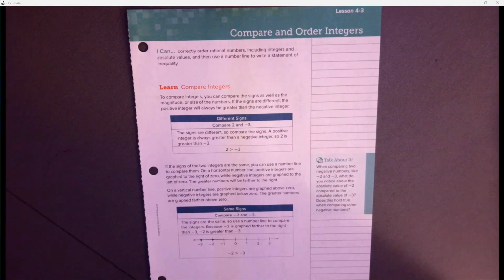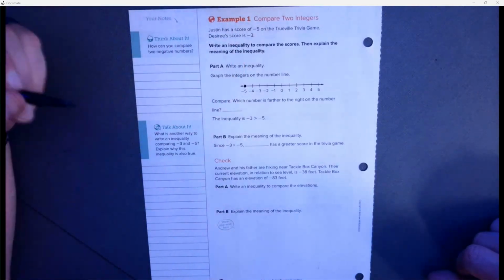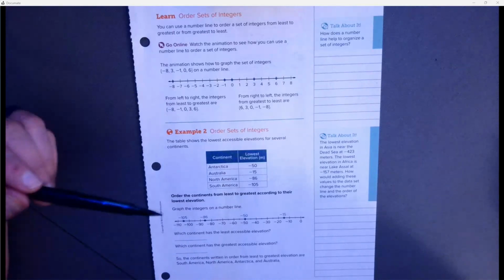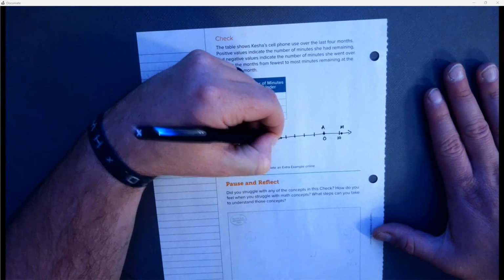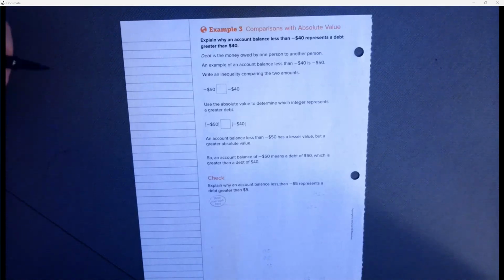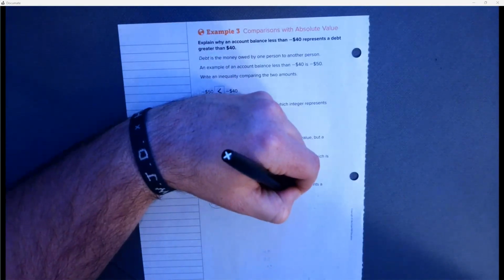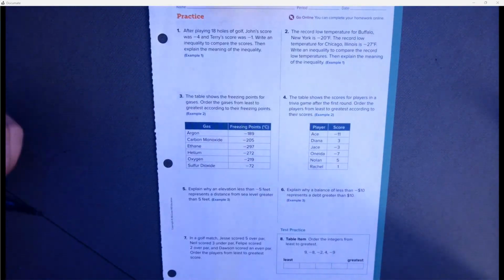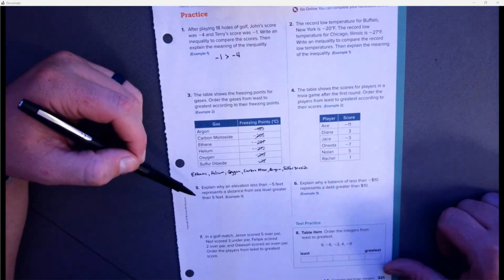Lesson 4-3 TN Reveal Math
Lesson 4-3 Compare and Order Integers
In this video we will go over comparing integers using less than and greater than and ordering integers on a number line and in a list. Page 213-222 in Tennessee Reveal Math Course 1 Volume 1.